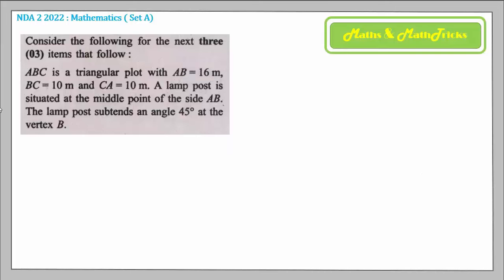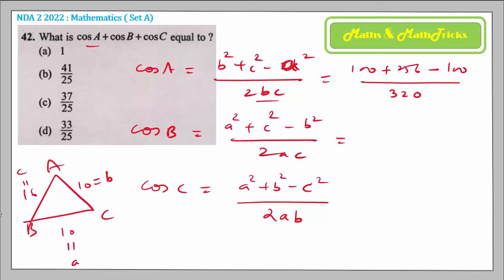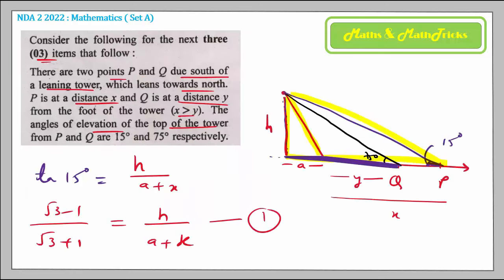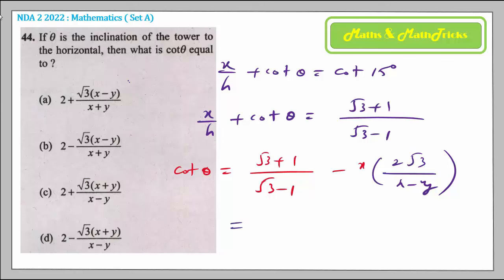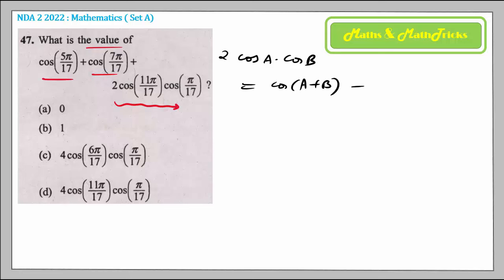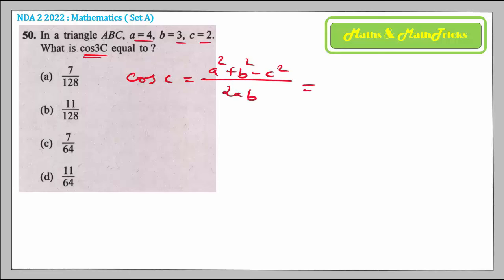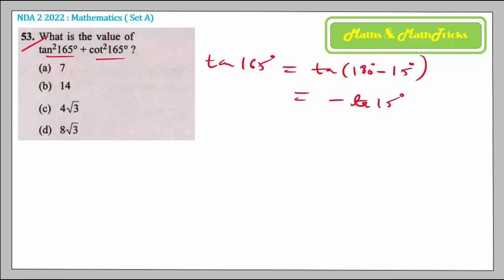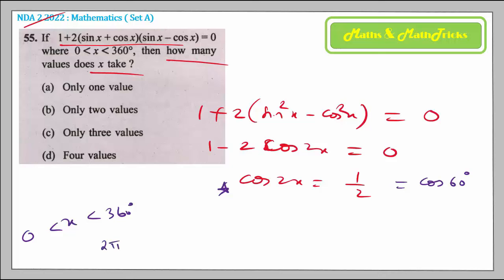Trigonometry Important Questions for NDA 2 2024 | One Shot Revision Trigonometry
Ace Trigonometry for NDA 2 2024: Prepare for your NDA 2 exam with confidence! Our video breaks down important trigonometric concepts and offers essential tips to help you tackle the test effectively.